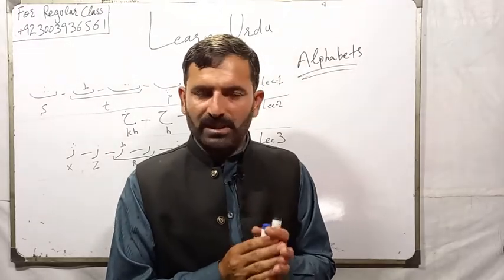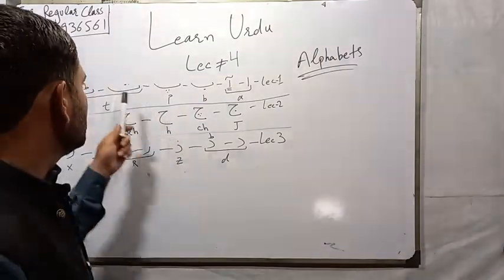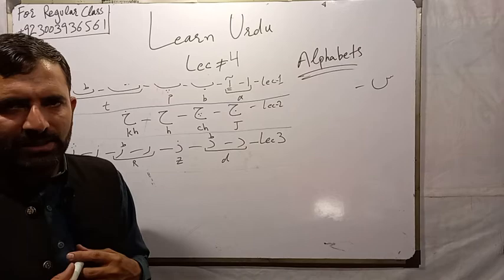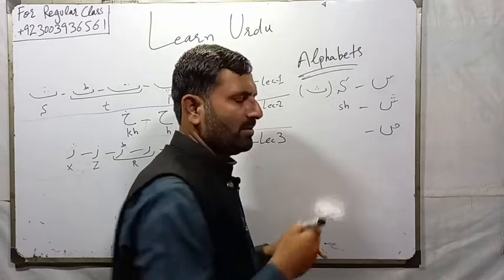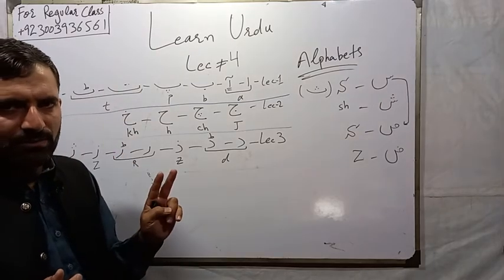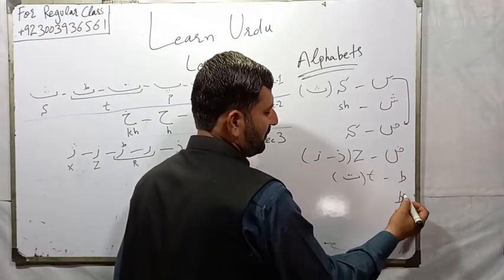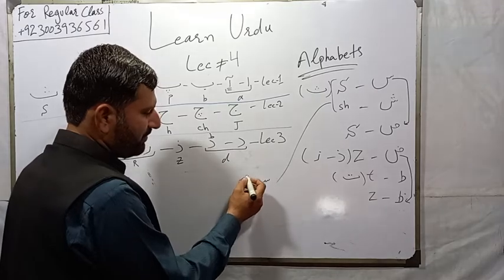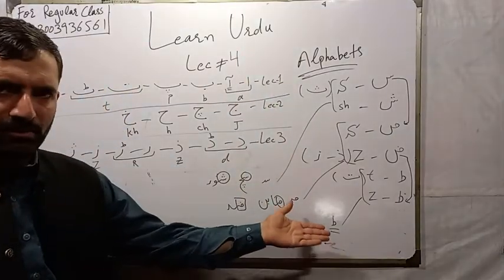Learn Urdu Lec.4 | pronunciation of seen suad and toe famiky | urdu alphabets | mehar bilal lectures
learn urdu lec3